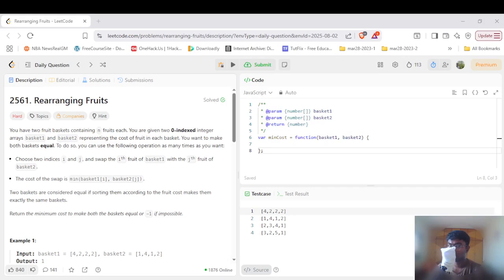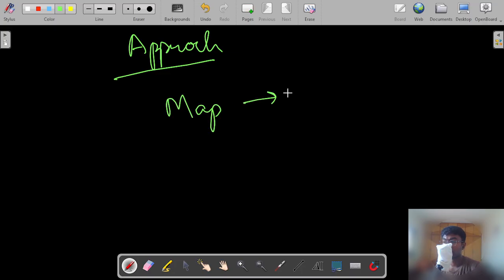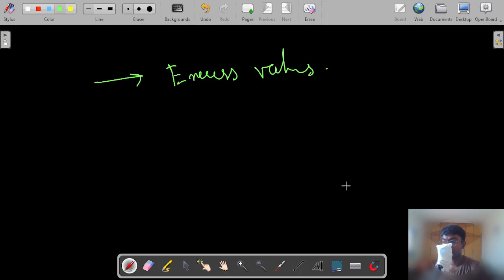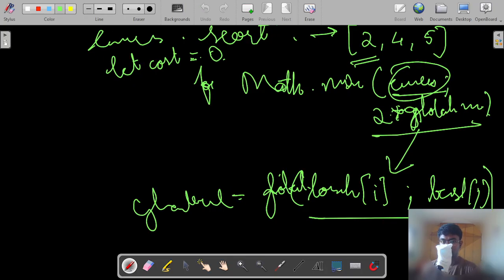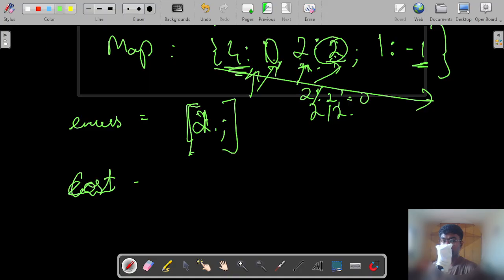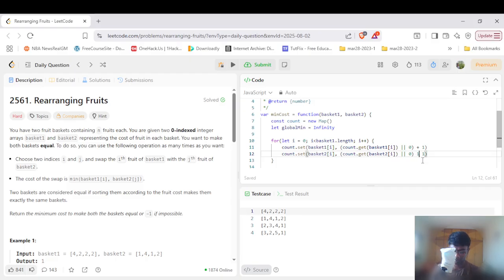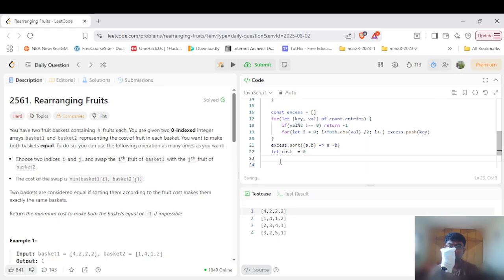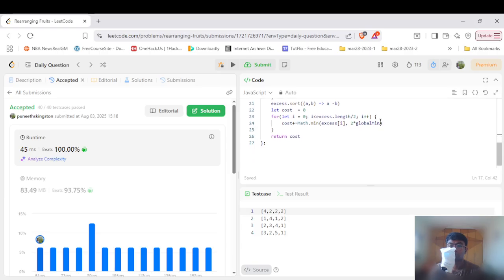Leetcode Daily Problem 2561 Rearranging Fruits